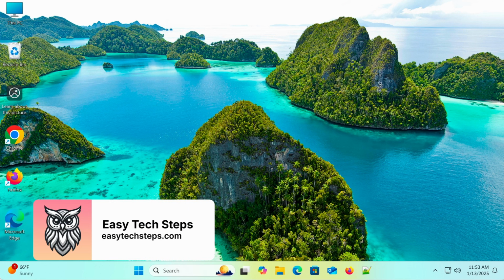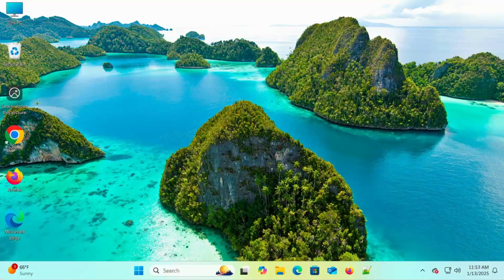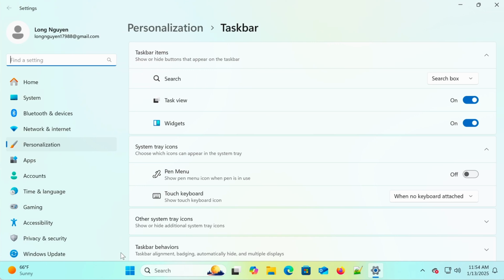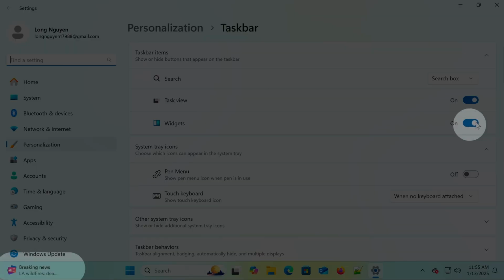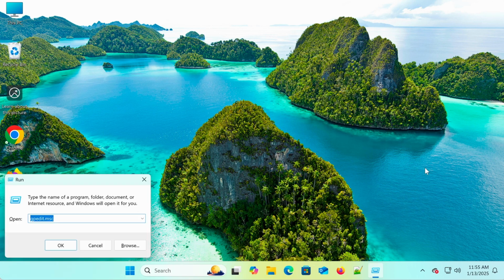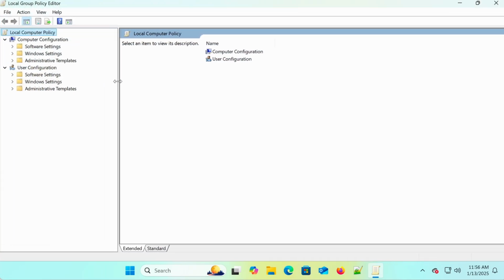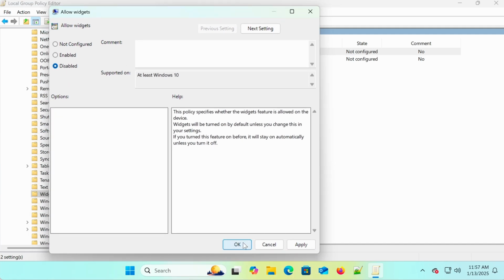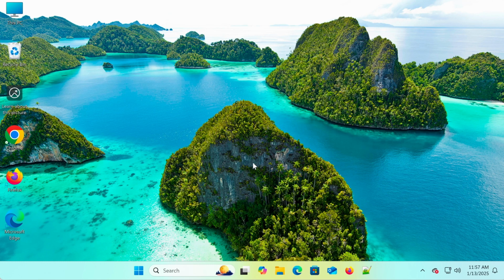Remove Widgets like a PRO and Master Your Windows 11 Taskbar!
This tutorial shows you how to remove widgets completely or disable them entirely using Group Policy Editor. Learn how to declutter your desktop and optimize your Windows 11 experience.

In this video:

- Disable Widget Button: Toggle the "Widgets" switch to "Off" in the Taskbar Settings.
- Disable Widgets Completely: Navigate to "Computer Configuration / Administrative Templates / Windows Components / Widgets" in the Group Policy Editor, double-click "Allow widgets", select "Disabled", and click "Apply" and "OK".
- Access Taskbar Settings: Right-click on an empty space on the taskbar and select "Taskbar Settings", or press Windows I and search for "Taskbar Settings".